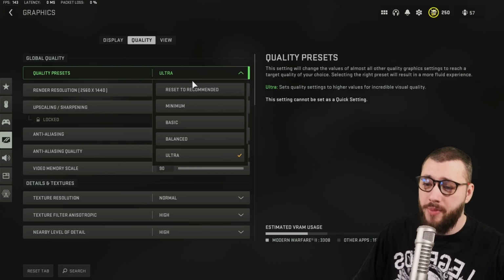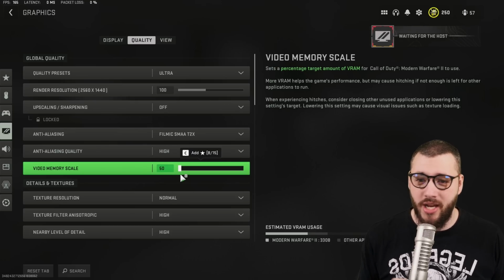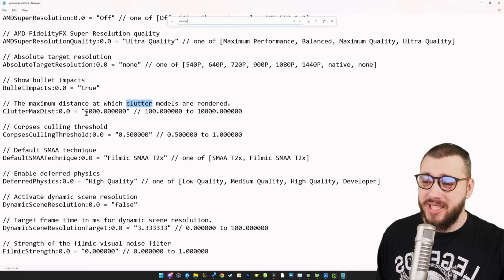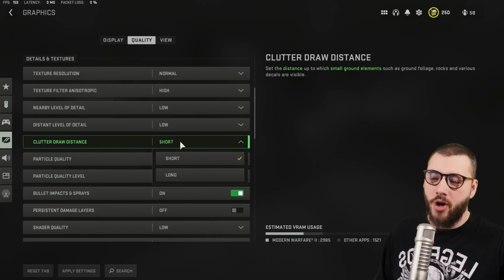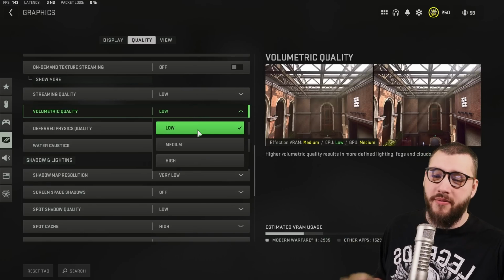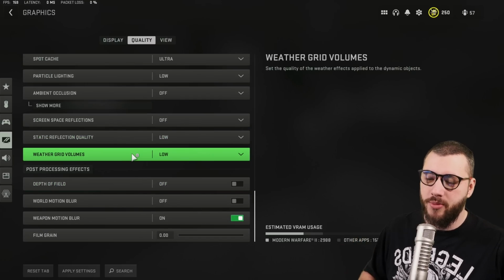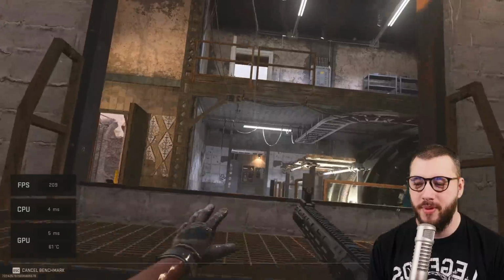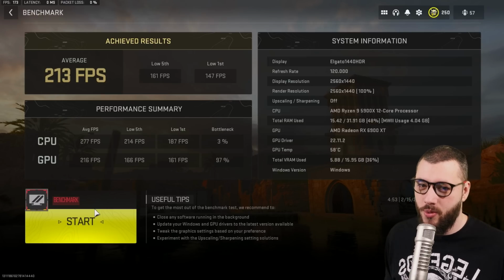Best PC Settings Stutter Free & Max FPS [Warzone 2 Season 2]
No More Stutters paired with Good Looking Graphics and Maximum FPS!

That's exactly what best Warzone 2 PC Settings should look like.

Let me explain which settings are a must-have and what you can do in your windows to tremendously improve FPS for Warzone 2 and MW2!

0:00 Fix your Vram Stutters
1:44 Clutter & CPU Optimisation
2:55 Ingame Graphic Settings Explained
5:00 Do this to fix Stutters!
5:55 NO MORE PLANE PROBLEMS
7:00 Huge Difference

Connect with P4wnyhof Online:
My Gear:
Camera:
Lens: